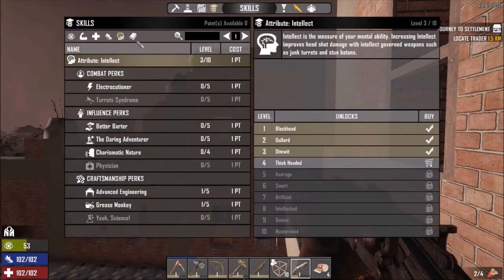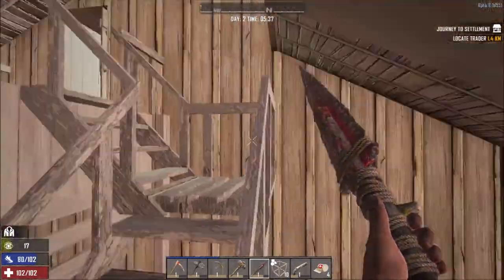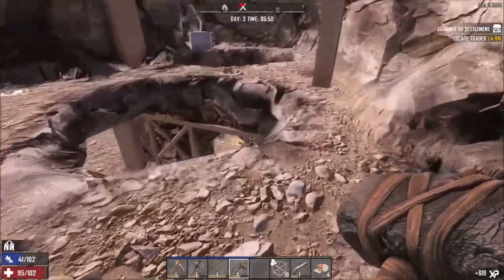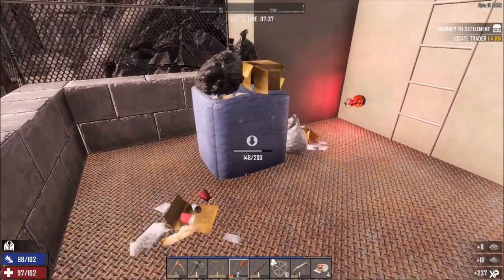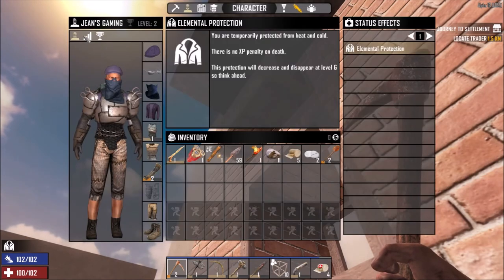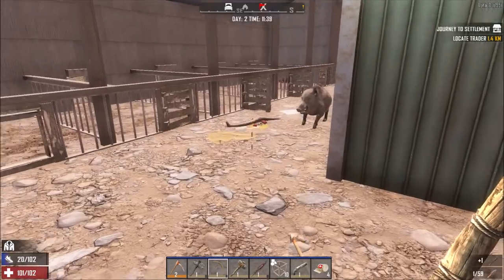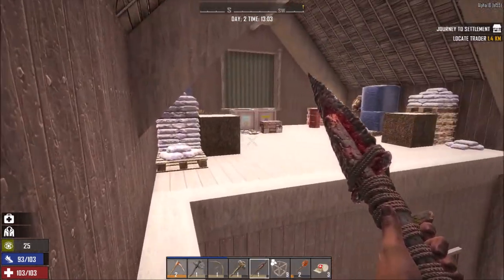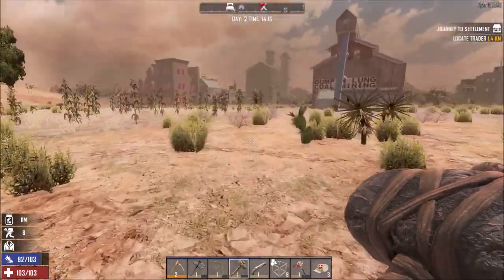Alpha 18 | Awesome Luck At The Coal Mine & The Barn! | 7 Days to Die Alpha 18 | s1 ep2 Gameplay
Settings:
Difficulty Setting:       Nomad
24 hr Cycle:               60 minutes
Zombies Day:   Walk
Zombies Night:   Jog
Zombies Feral:   Jog
Zombies Blood Moon:  Sprint

Hardware:
• GPU: AMD RX580 (4GB GDDR5)
• CPU: Intel Core i7-7700K 4.2 GHz
• RAM: 32GB DDR4-2400
• Storage: 500 GB samsung evo SDD
• Speakers: Realtek High Definition Audio
• Microphone: Realtek High Definition Audio

Let’s Play 7 Days to Die Alpha 18 Stable Build b155 s1 ep2 Awesome Luck At The Coal Mine & The Barn Alpha 18 Let’s Play Gameplay.

Come join me on my playthrough/walkthrough of my 7 Days to Die lets play series gameplay with commentary.

This is a 7 Days to Die Multiplayer game series.
This is 7 Days to Die Alpha 18 Stable build 155 season 1 episode 2 of my 7 Days to Die Alpha 18 Experimental Build let’s play Singleplayer series/gameplay.

7 Days to Die is an early access survival horror, pc, xbox and ps4, sandbox game set in an open world. 7 Days to Die is developed by The Fun Pimps.
7 Days to Die is a post-apocalyptic zombie apocalypse tower defense / base defense game.
7 Days to Die has multi player, single player and co-op and you get two types of map namely Navezgane and Random Gen.
7 Days to Die is like Minecraft but in my humble opinion it's way better sporting better graphics and physics.
7 Days to Die there has crafting, building, exploration, zombie killing, looting, farming and hunting to name but a few features.

7 Days to Die has also been made available for purchase on console: ps4 and xbox.